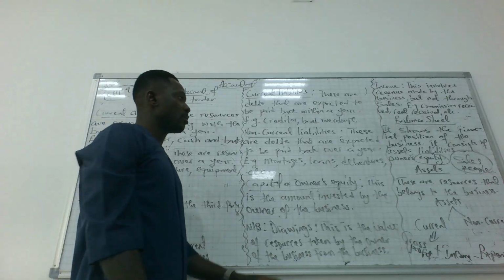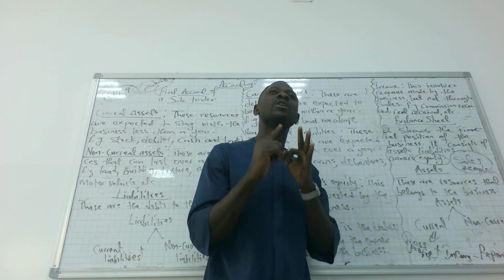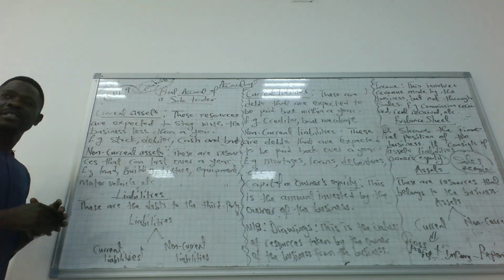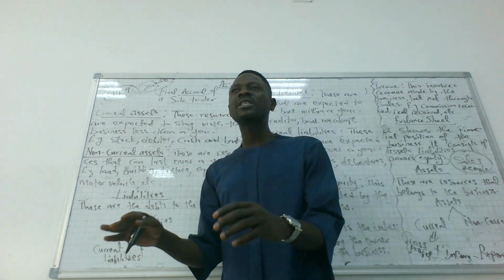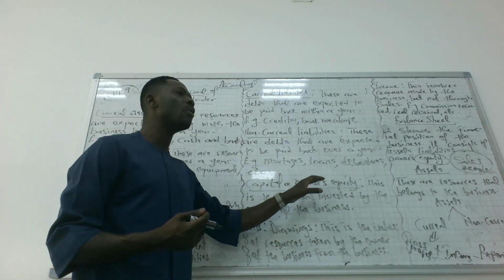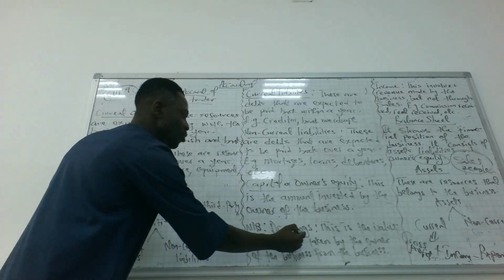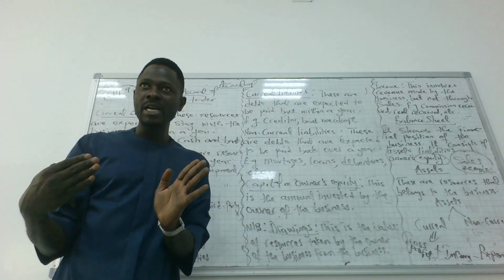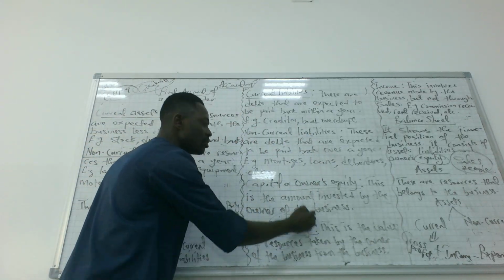Accounting (Balance sheet)